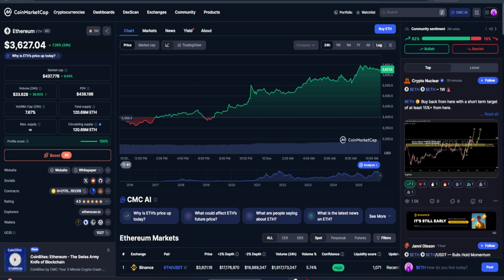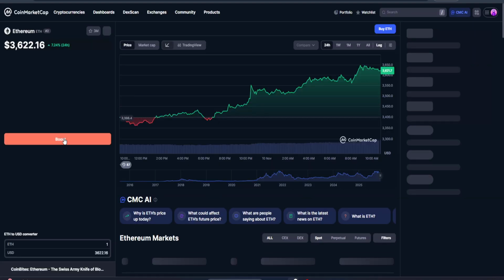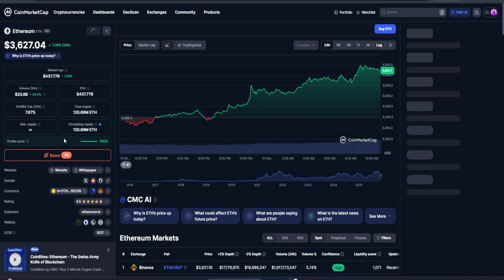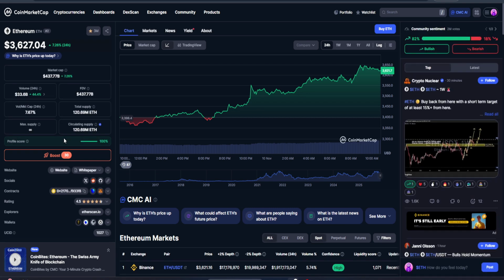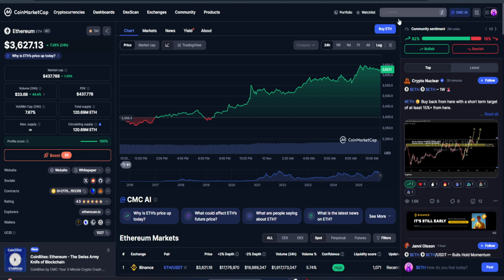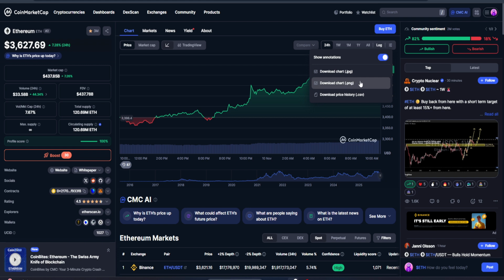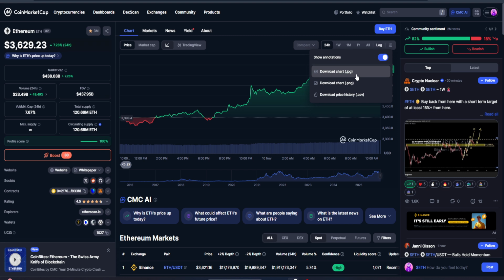How to Download a Chart in CoinMarketCap | 2025 Guide